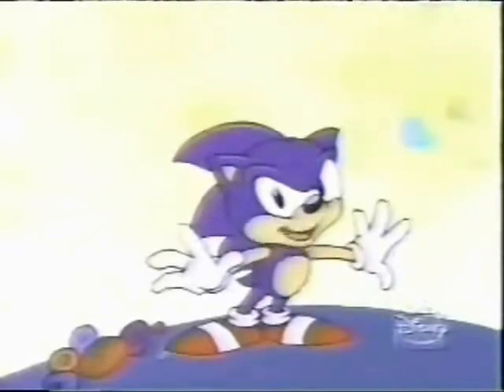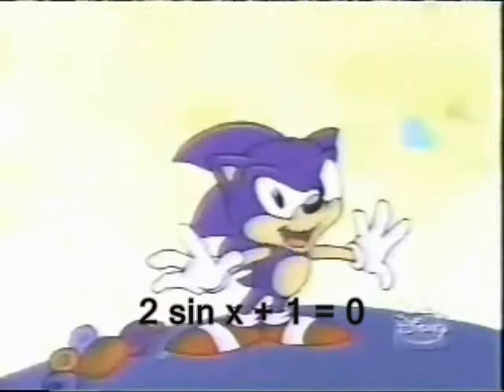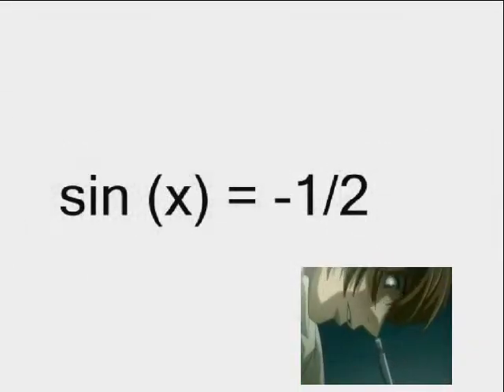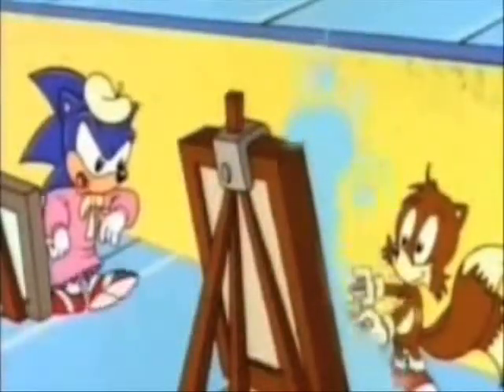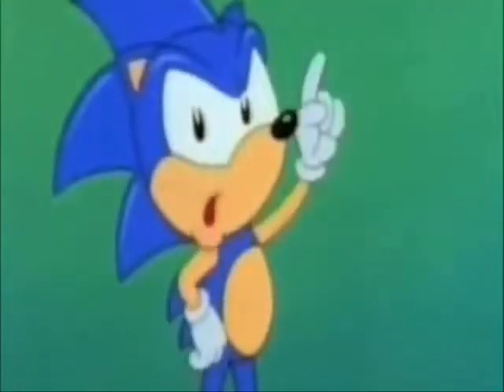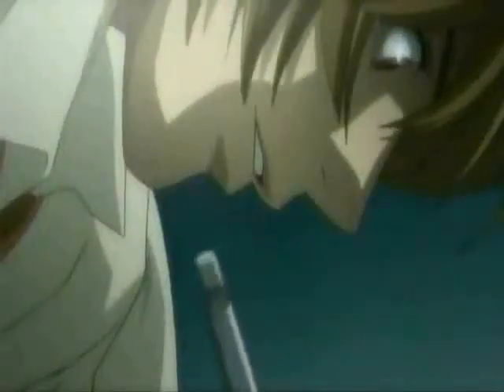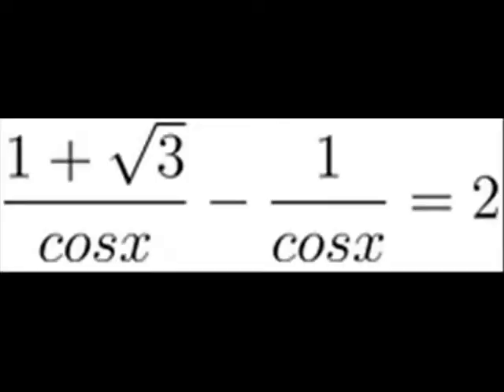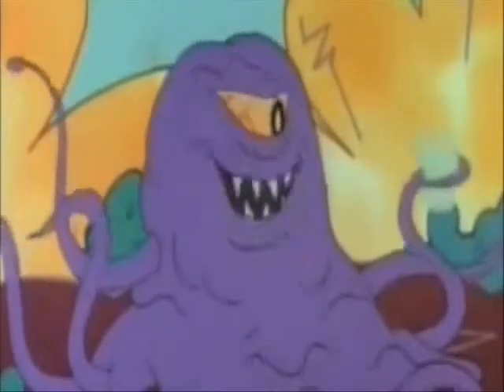Solving Trigonometric Equations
With the help of Sonic the Hedgehog and several other animated friends, Seun and James explain how to solve trigonometric equations.